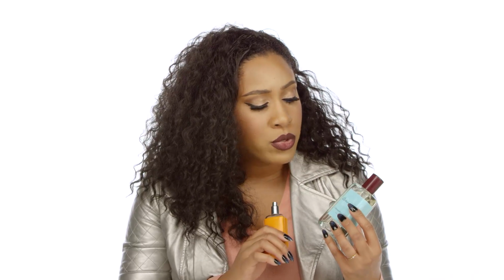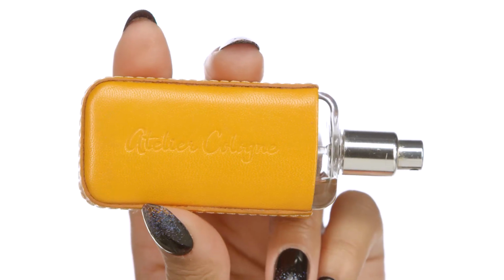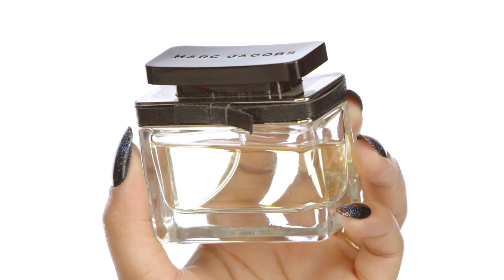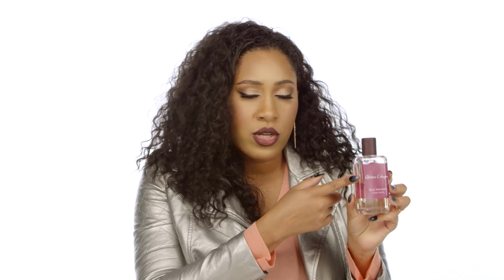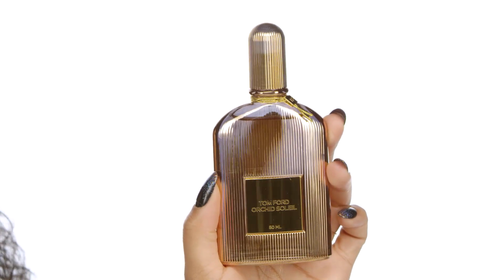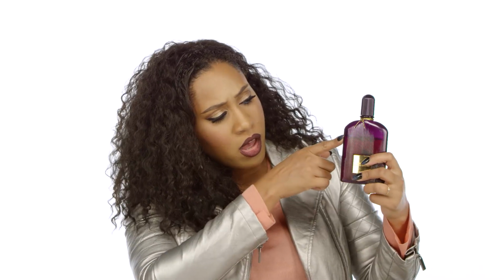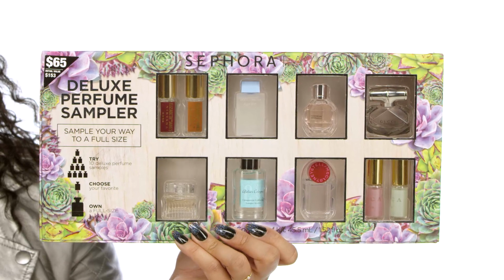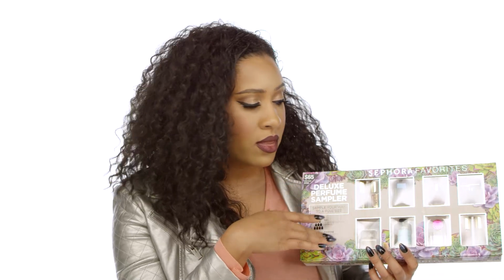Myiesha's Fragrance Routine | Sephora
Sephora PRO Artist,  Myiesha shows us her fragrance routine. Watch to learn how to create your own routine and pick your new favorites!